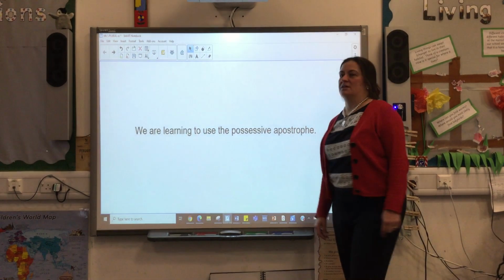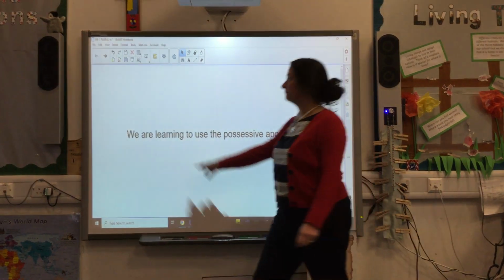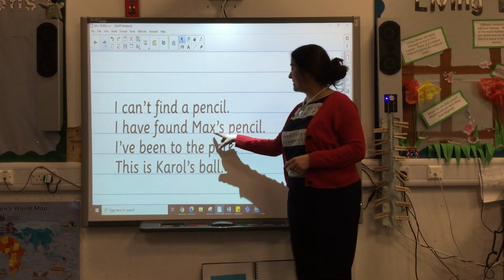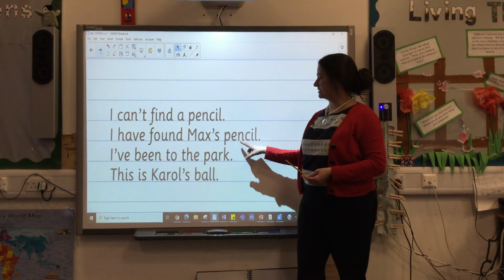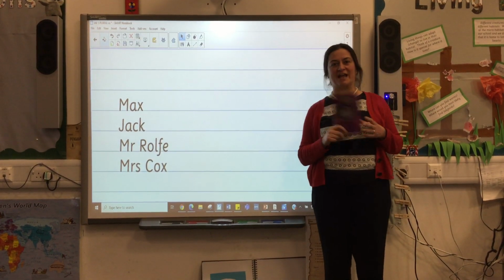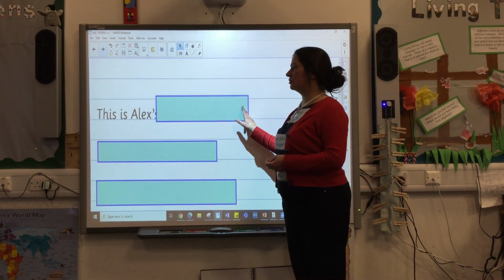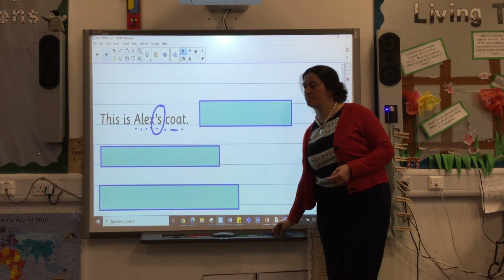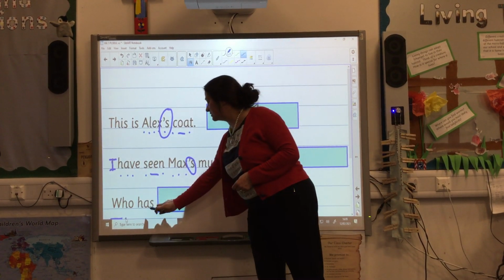Year 2 Phonics Spr Wk 7 L1 posessives